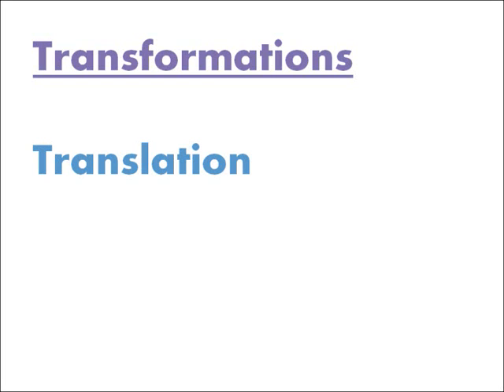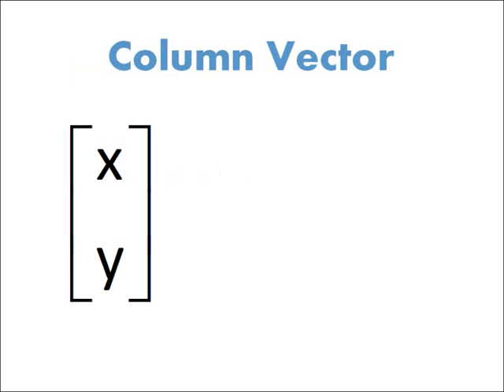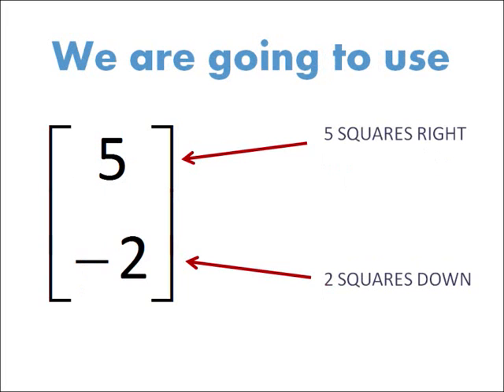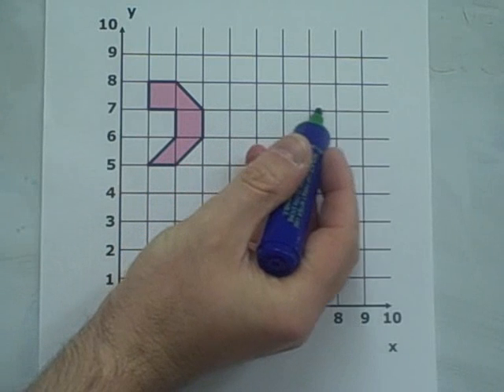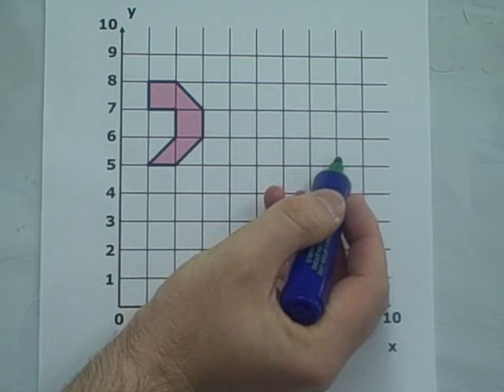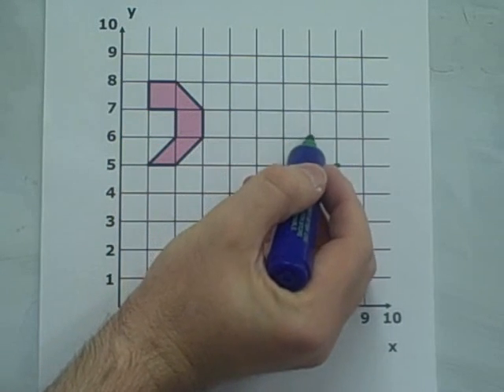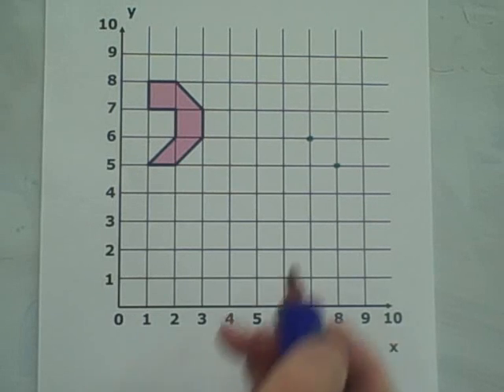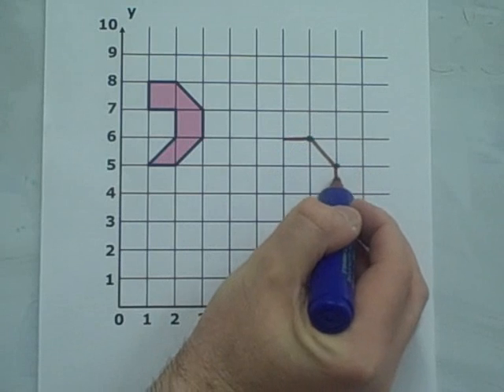Transformations: Translation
How to translate a shape using a column vector.

3 in a series of 7